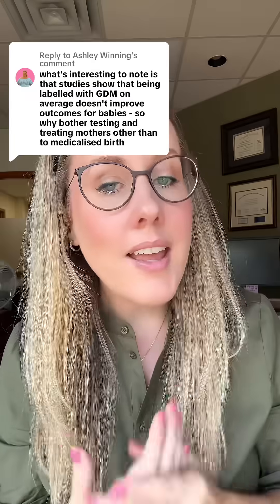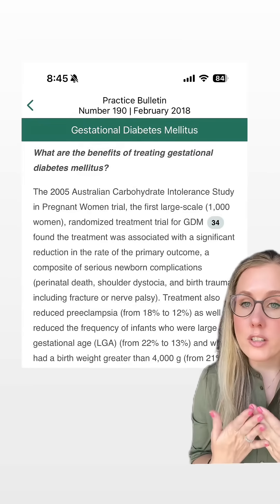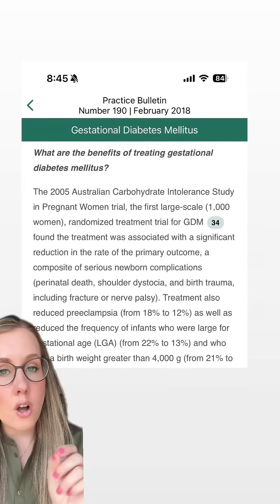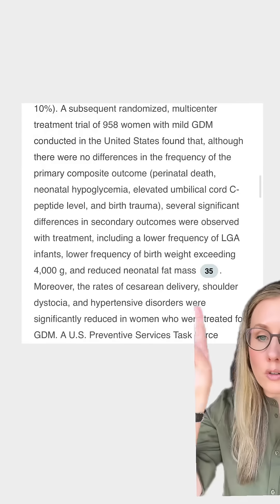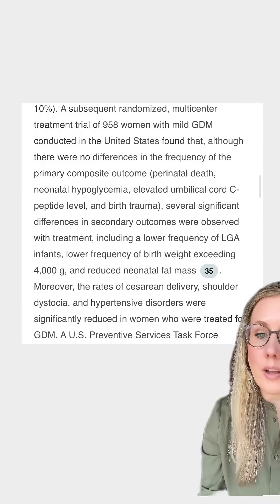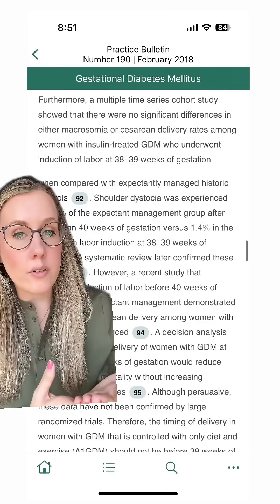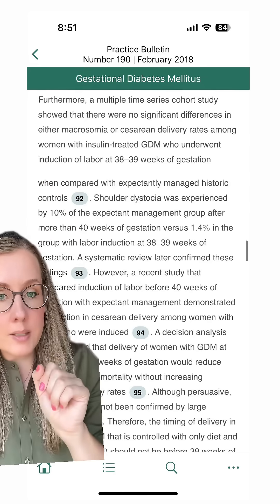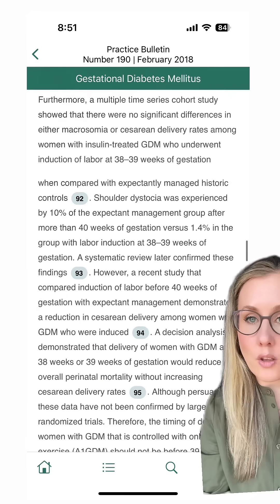Winning when it comes to diagnosing and treating gestational diabetes, there are known benefits for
Winning when it comes to diagnosing and treating gestational diabetes, there are known benefits for both